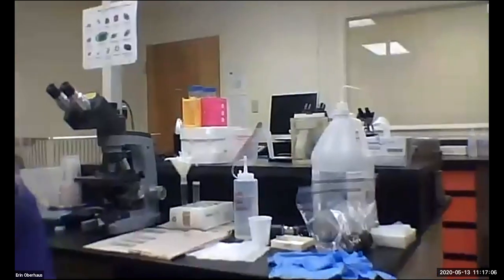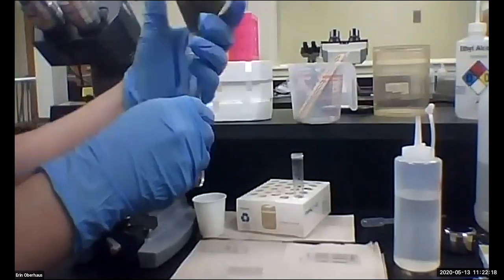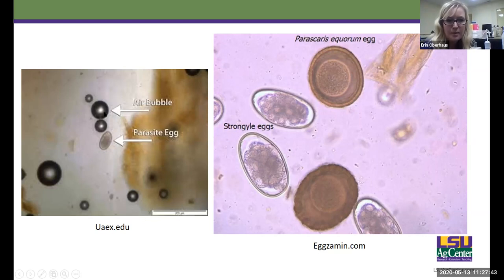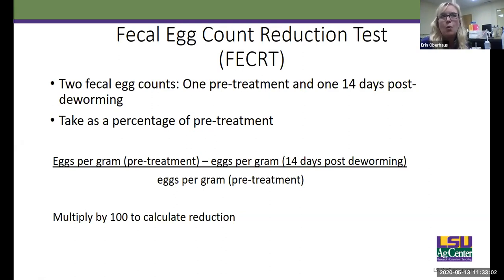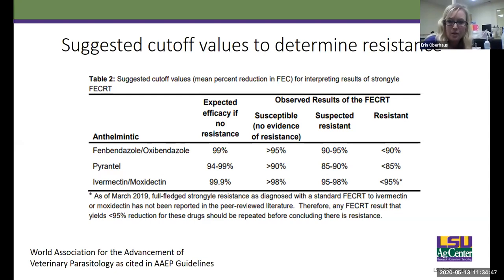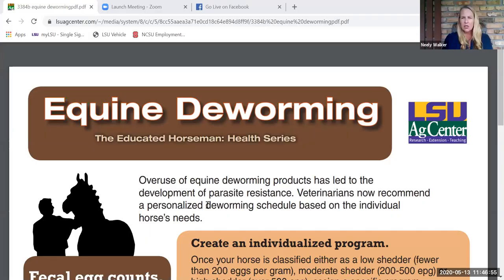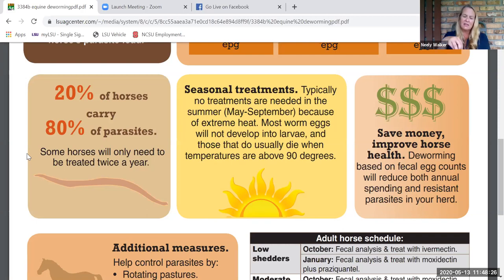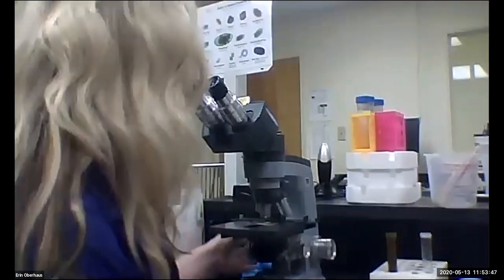DIY Equine Fecals & Updated Equine Deworming protocols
Dr. Erin Oberhaus and Dr. Neely Walker demonstrate how to do your own fecal egg count and discuss updated equine deworming recommendations.